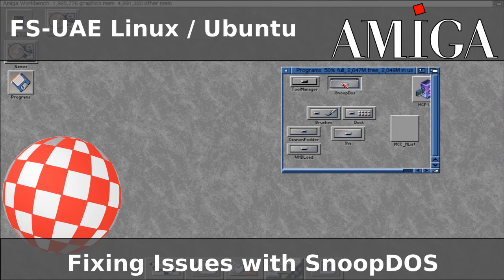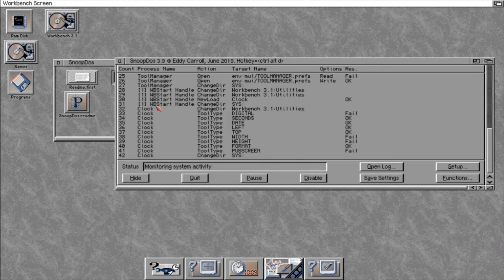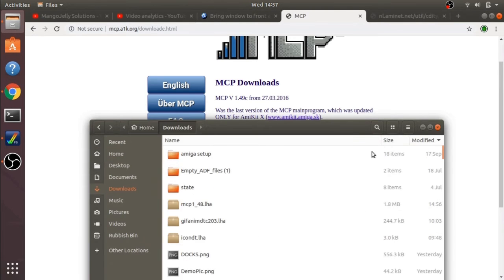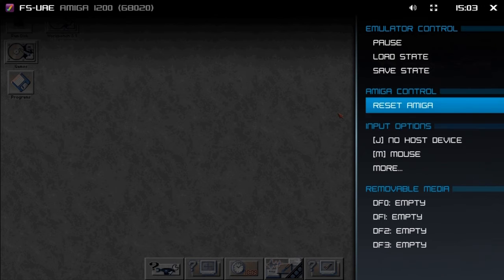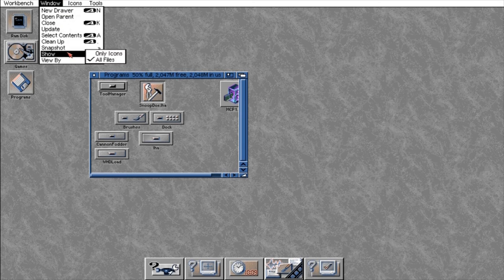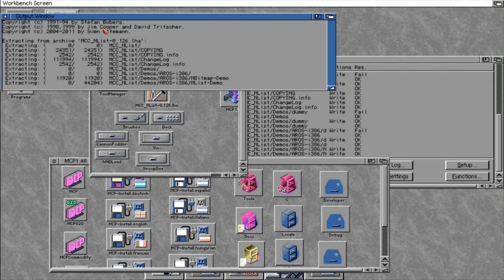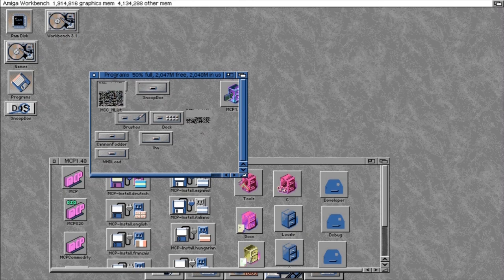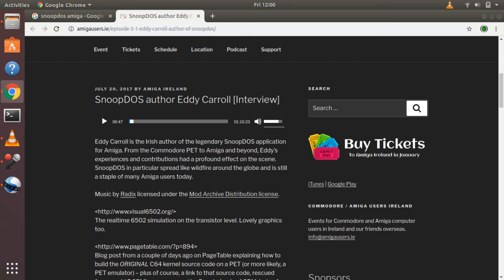Amiga Emulation15: Using SnoopDOS ( like Windows Process monitor) to fix issues. FSUAE, WINUAE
SnoopDos is used to monitor your Amiga's applications and system the same as what you would do with Windows Process monitor.  When writing a tutorial for using the workbench enhancement MCP I ran into an error.  I had to use SnoopDOS to discover why.  So, I thought I can the tutorial and show you how to use this great tool.  It's simple.